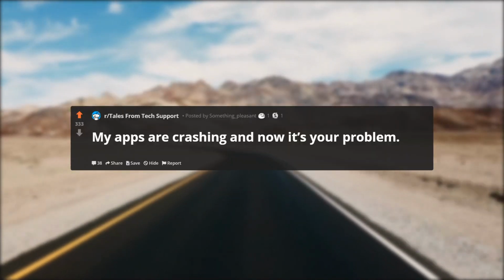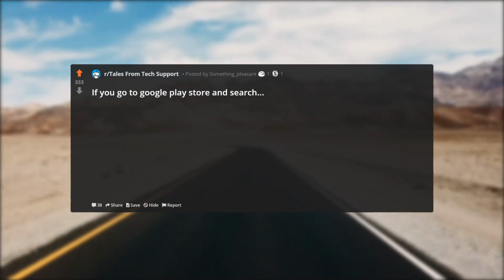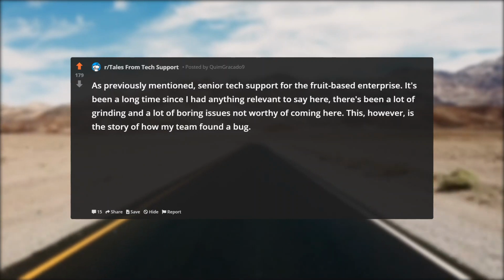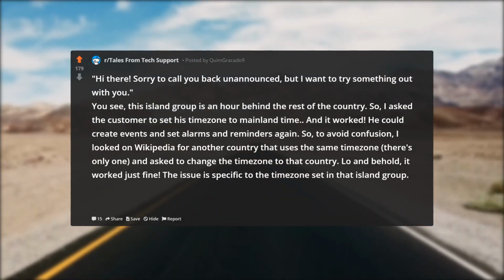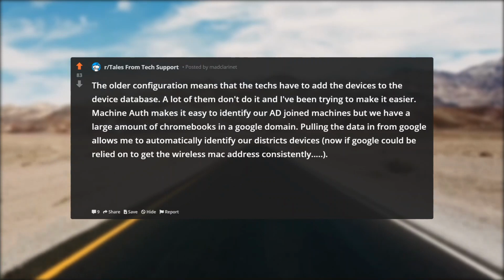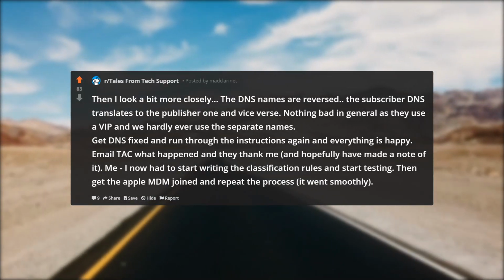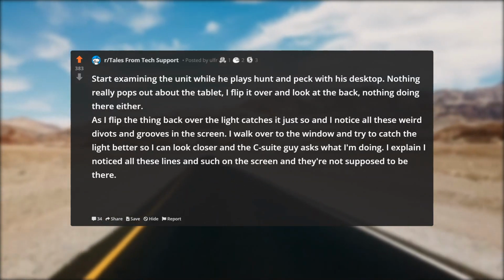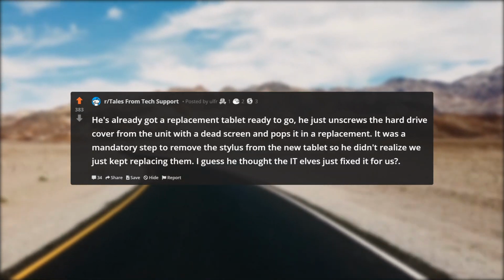Tales From Tech Support | MY APPS ARE CRASHING AND NOW IT'S YOUR PROBLEM !!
Tales From Tech Support | MY APPS ARE CRASHING AND NOW IT'S YOUR PROBLEM !! - please enjoy!